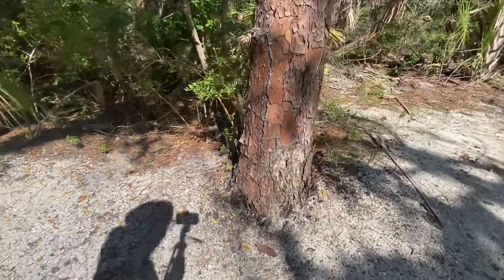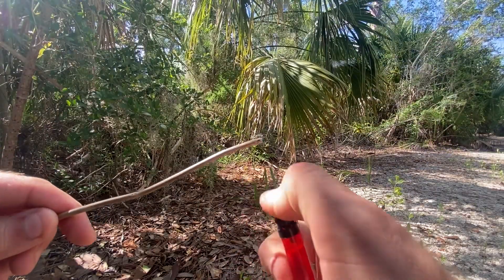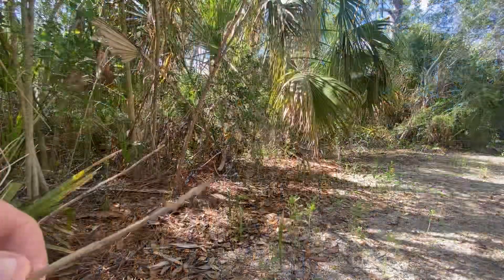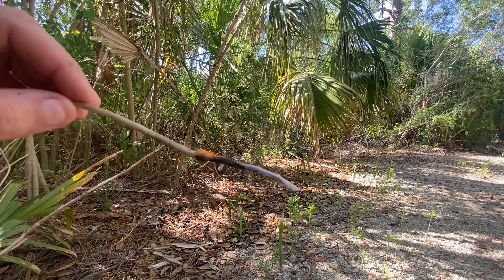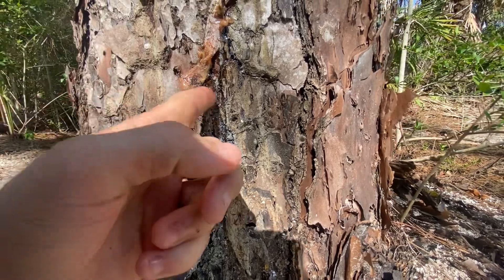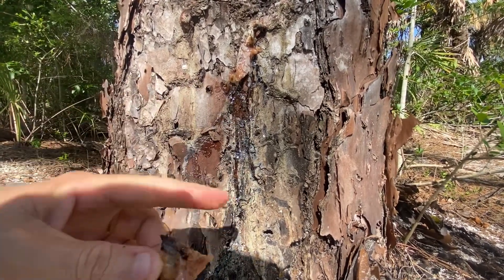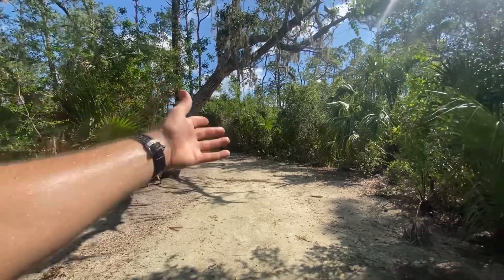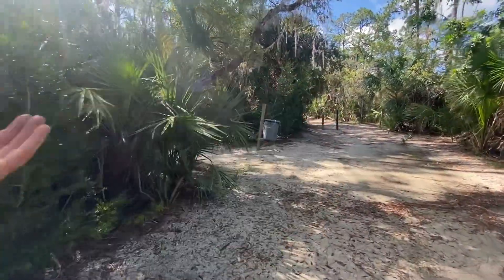How a pine tree can save your life